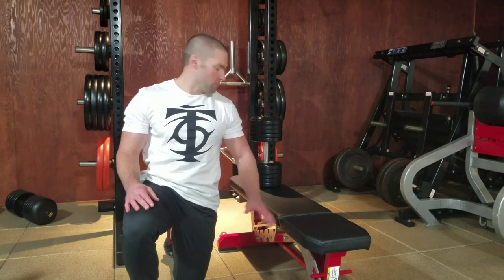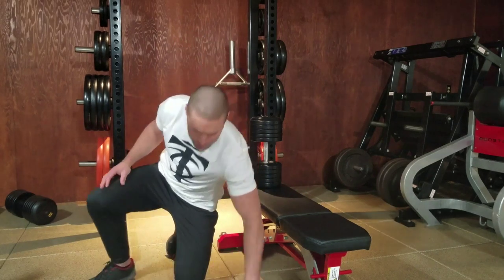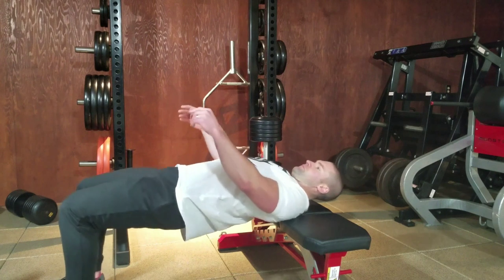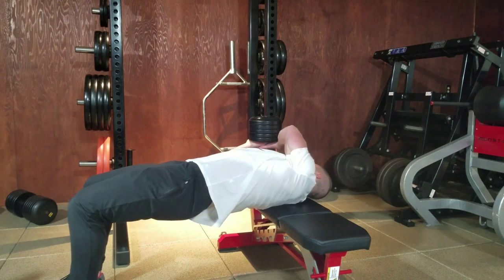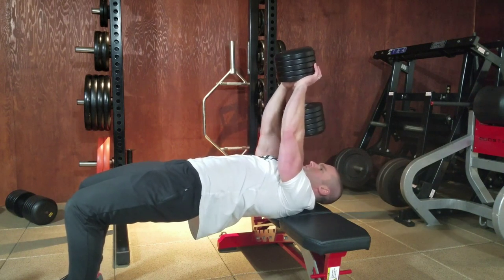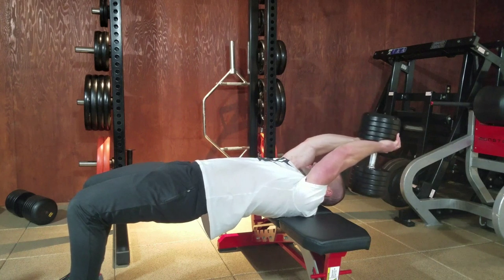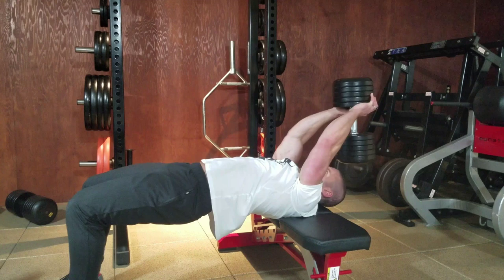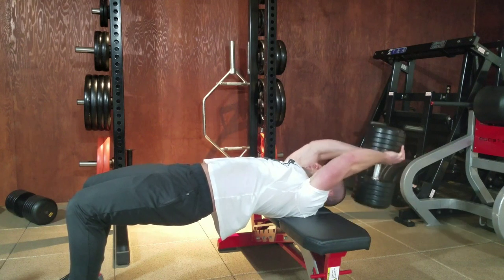Cross-Bench Dumbbell Pullover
Pullovers are one of few back exercises that don't require heavy gripping or high involvement of the mid-back (rhomboids, middle trapezius). When grip and mid-back are spent from meat-and-potatoes exercises such as rows and pull-downs, the pullover (or some variation) may fit nicely into your program. – Merrick Lincoln, DPT